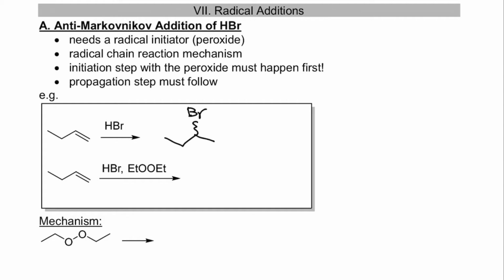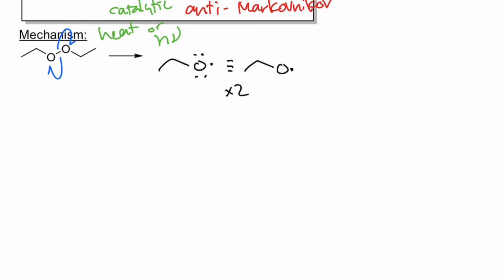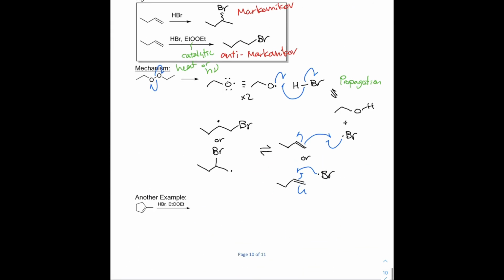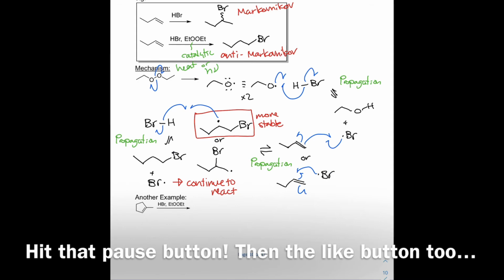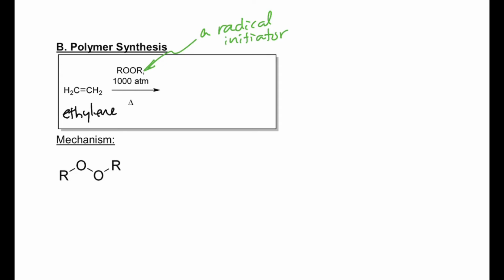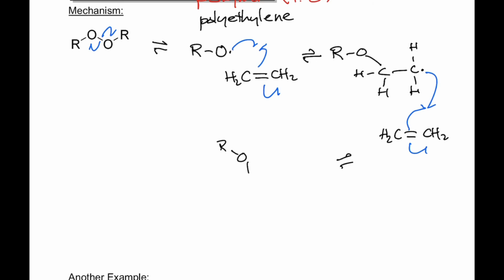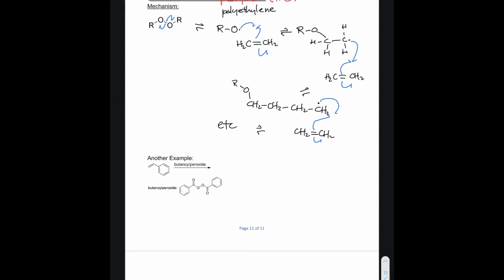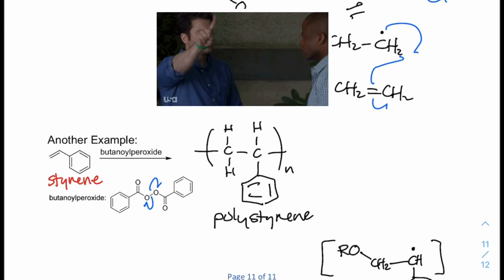Radical Addition to Pi Bonds (HBr/ROOR and polymerization)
1. Anti-Markovnikov Addition of HBr Initiated by ROOR
2. Radical Polymerization of Alkenes